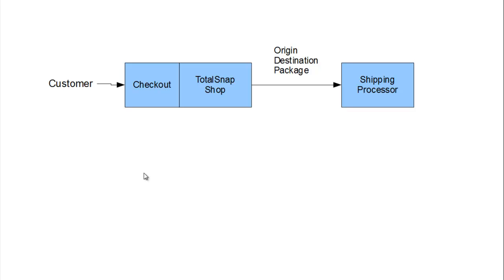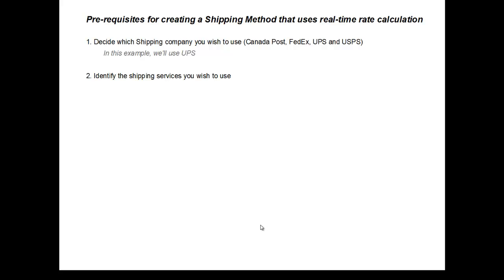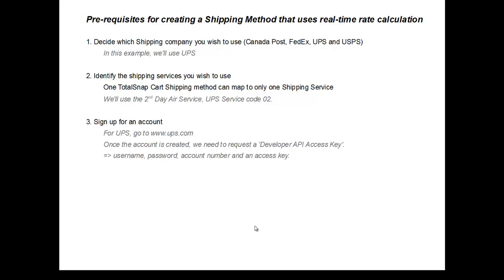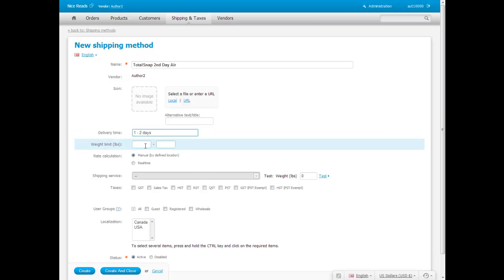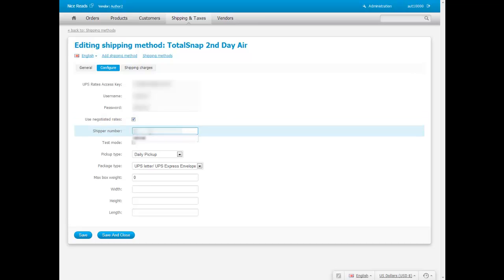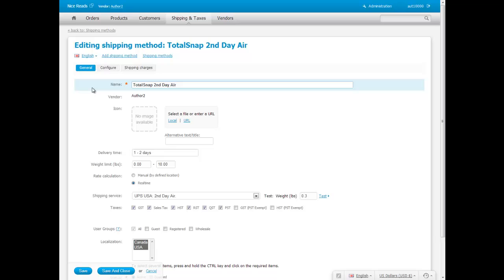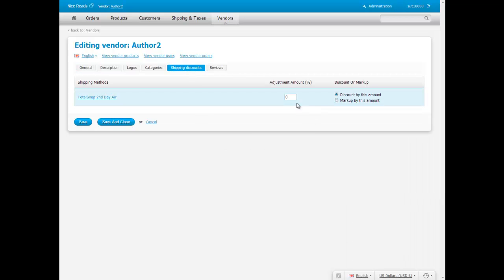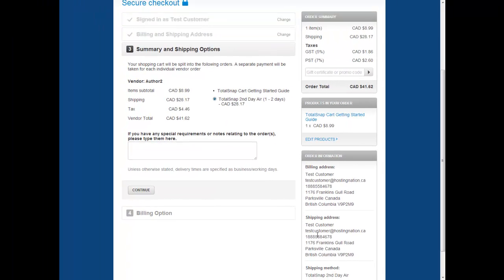TotalSnapShop - Setting up a UPS Shipping method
A tutorial describing how to configure a shipping method that calculates shipping costs by a real-time lookup to UPS.